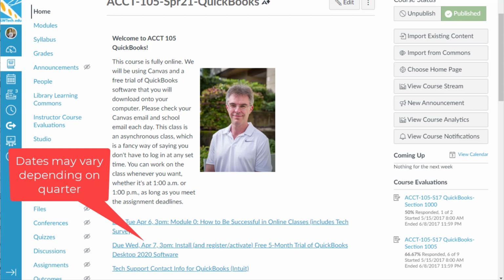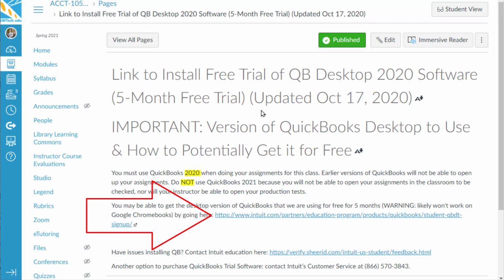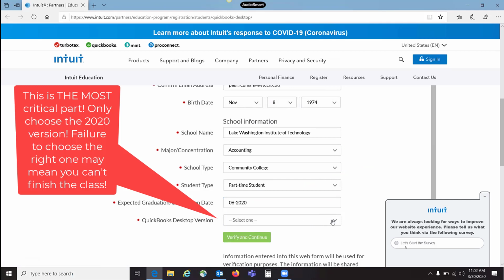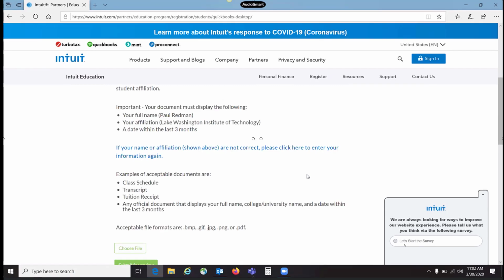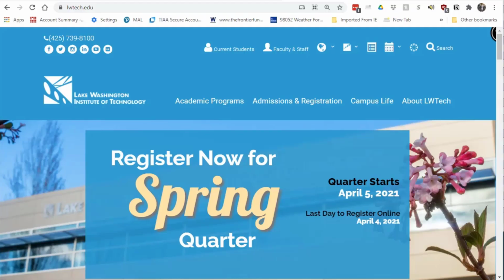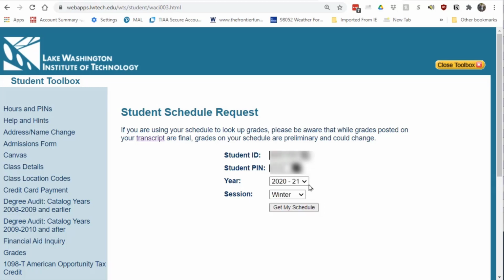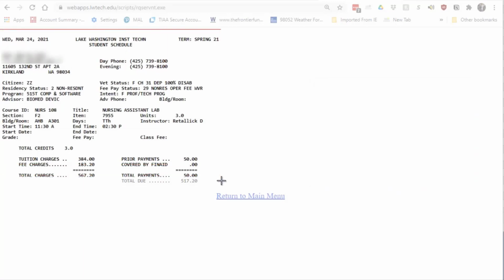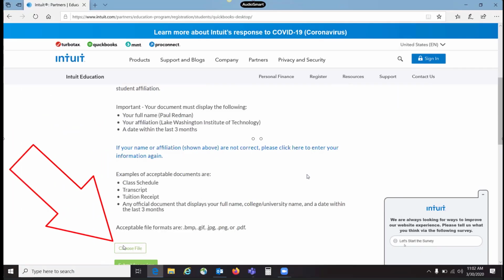How Students Can Install Free 5-Month Trial of QuickBooks Desktop 2020 (Updated 3-24-2021)